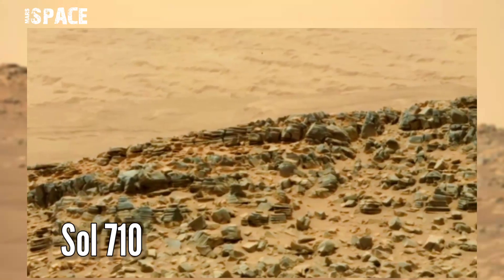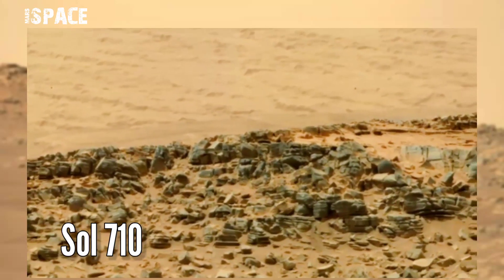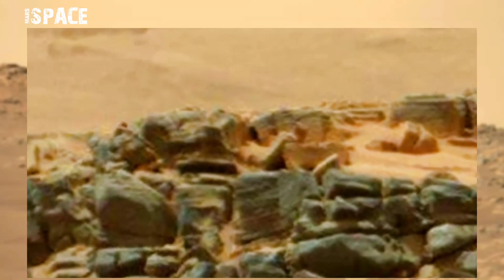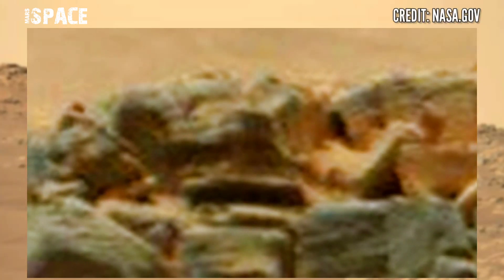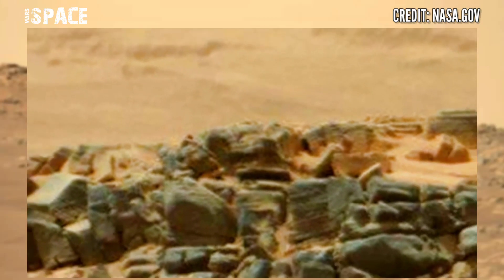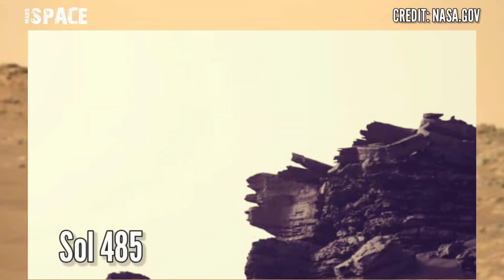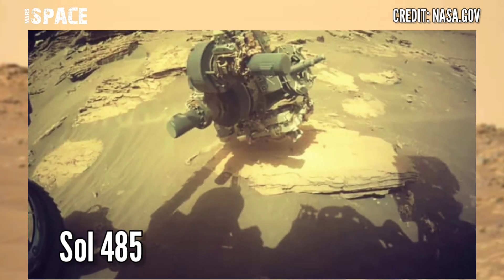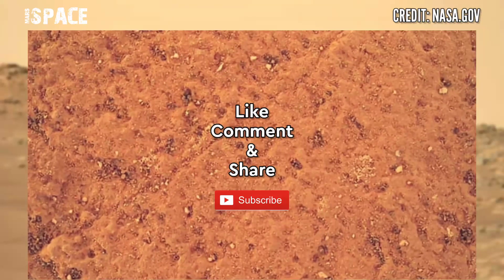NASA's Mars Curiosity Rover capture this new image on martian surface on sol 710: Perseverance Rover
in this video we have shown a hunter hunting an animal on mars found by curiosity mars rover with latest images of mars from NASA's Perseverance rover of its mission.

Credit: NASA.GOV
NASA/JPL-Caltech